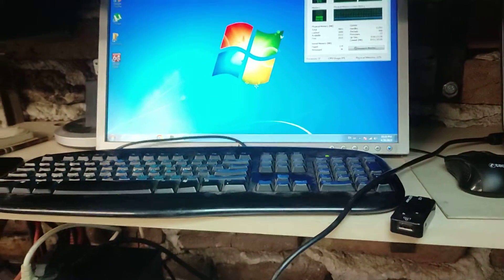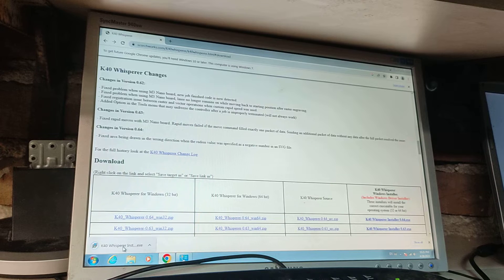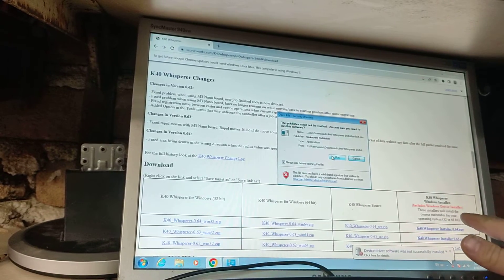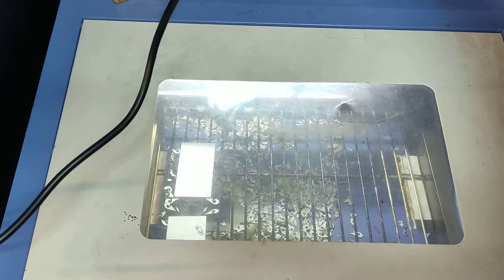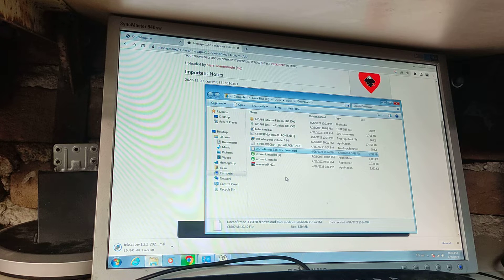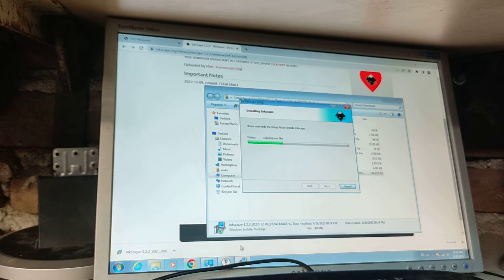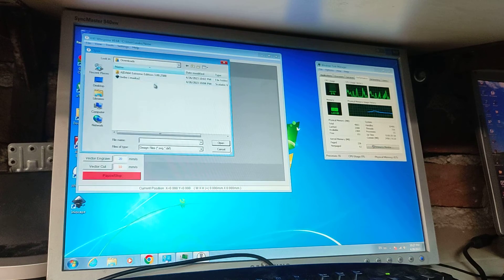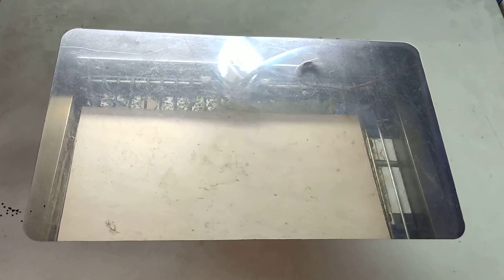How to Setup K40 CO2 Laser with Computer UNDER 10 min !